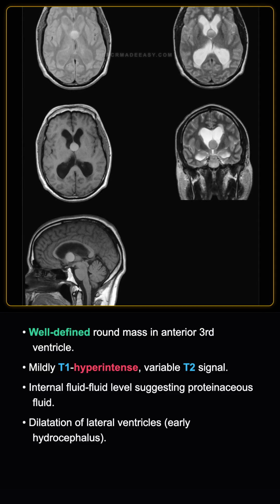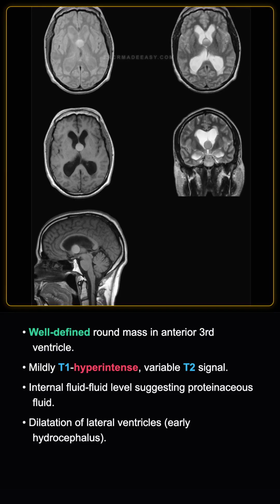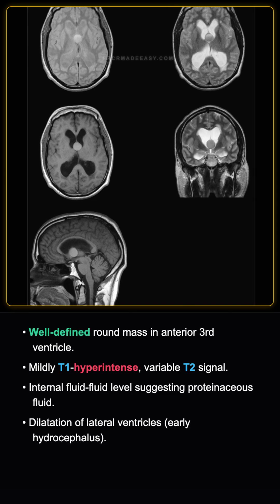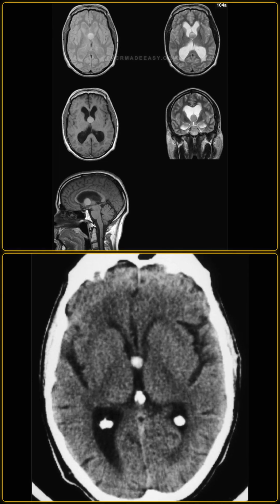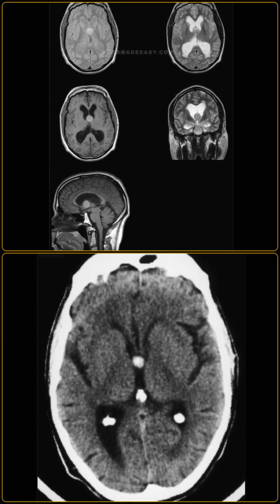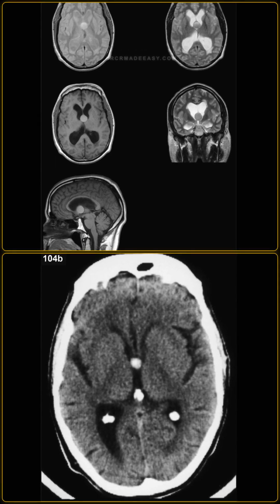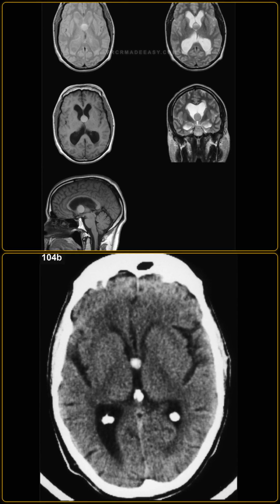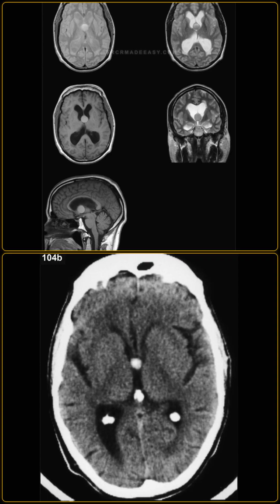Positional Headaches In A 21-Year-Old Male | Rapid Review Case 104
🧠 Clinical History:
A 21-year-old male presented with positional headaches.

🔍 Imaging Findings:
Selected MRI images demonstrate a round lesion in the anterosuperior aspect of the 3rd ventricle. The lesion is mildly hyperintense on T1 weighted images, with variable signal on T2 weighted images and a graduated fluid level appearance. It is likely that the contents are proteinaceous fluid and the findings are consistent with a colloid cyst of the 3rd ventricle. Typical CT appearances of a colloid cyst are of a well defined, thin-walled cyst in the 3rd ventricle showing increased attenuation without enhancement.

✅ Diagnosis:
Colloid cyst.

📋 Differential Diagnosis:
Third ventricular mass:
- Colloid cyst (anterosuperior third ventricle, hyperdense on CT, variable T1 to T2 signal, non-enhancing).
- Giant basilar tip aneurysm (vascular, flow voids on MRI, requires angiography correlation to exclude).
- Meningioma (T1 isointense, intense contrast enhancement, calcified).
- Arachnoid cyst (isodense to CSF on CT, isointense to CSF on all MRI sequences).
- Dermoid cyst (midline, fat density or signal, calcified wall).

💡 Key Teaching Points:
Accounts for 1% of brain tumors. Ball-valve effect can cause transient foramina of Monro obstruction, causing sudden death. CT classically shows a hyperdense non-enhancing nodule. Giant basilar tip aneurysm is a crucial differential mimic on CT.

🩺 Clinical Management:
I would recommend immediate neurosurgical review for surgical excision or endoscopic fenestration or aspiration. Immediate communication of findings to the referring team is necessary due to the risk of acute hydrocephalus and sudden death.